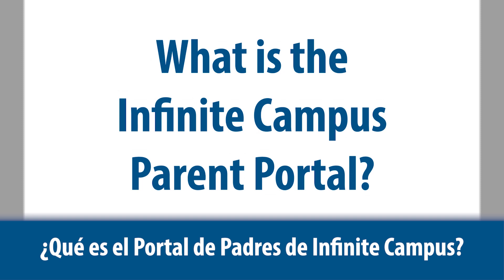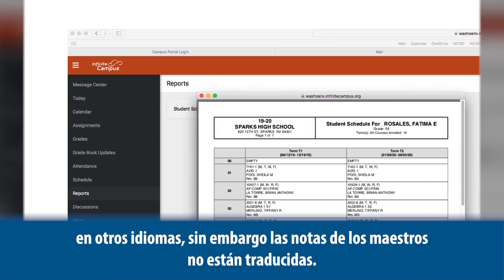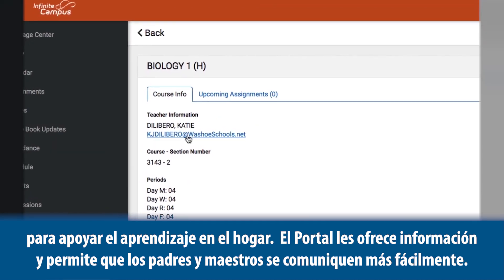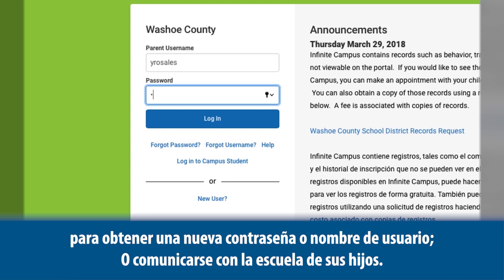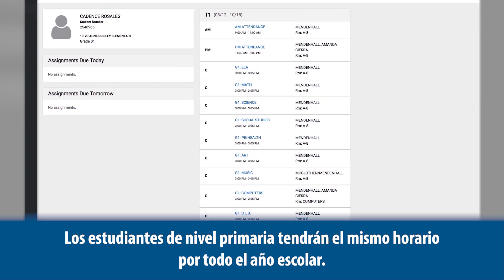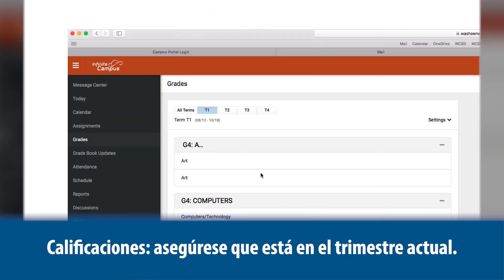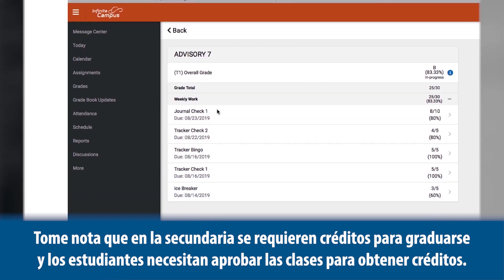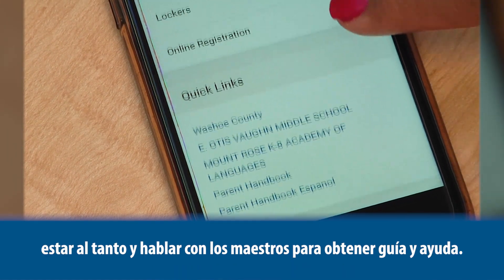Infinite Campus Explainer - in English, with Spanish subtitles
How to use the Infinite Campus Parent Portal, for registration, grades, attendance, and much more.